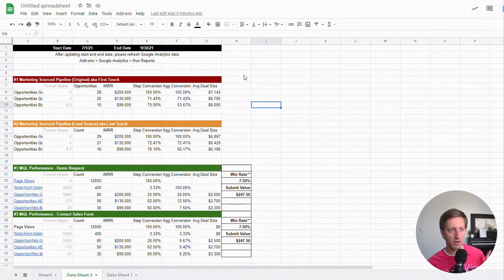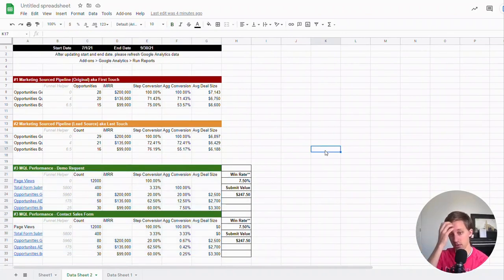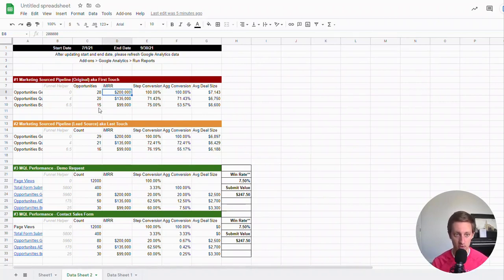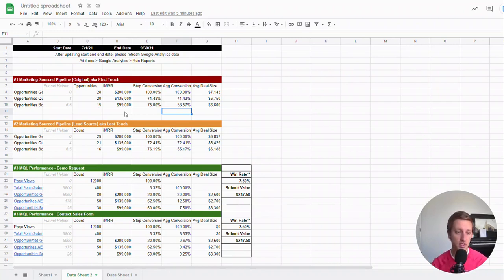A Template For Basic Marketing Attribution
I'm thinking about building a digital product. (I've actually already kinda got it built)

Not a course, or guide, but a template to basic attribution reporting, without much of a tech stack.

It gives you first touch, last touch, and split out funnel conversion metrics.

The sheets would all be pre built, with instructions on how to build the reports to fill them in.

All you'd have to do is load in your own data, make sure the pre-built formulas reference the right sheets, and BOOM, you've got it all.